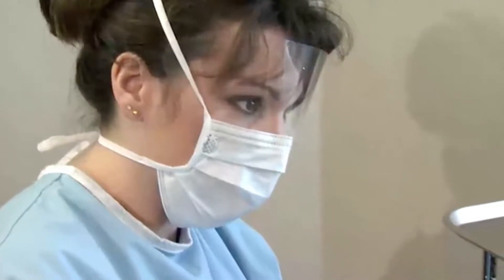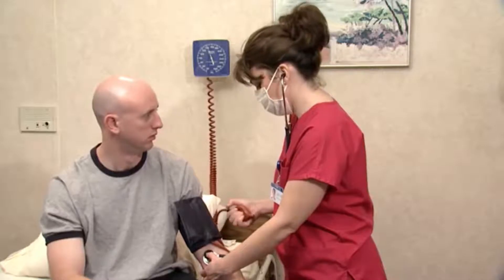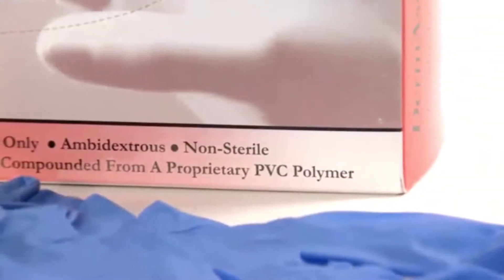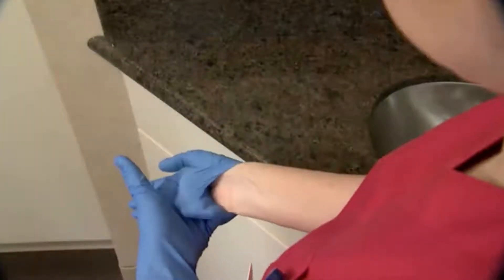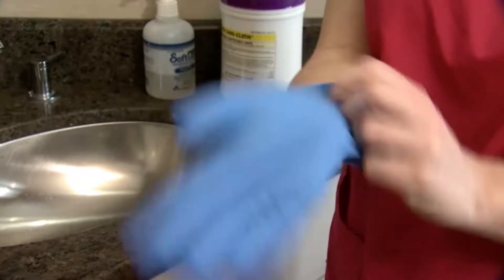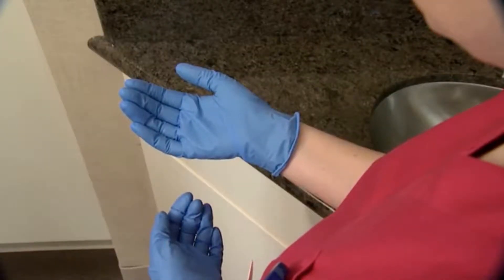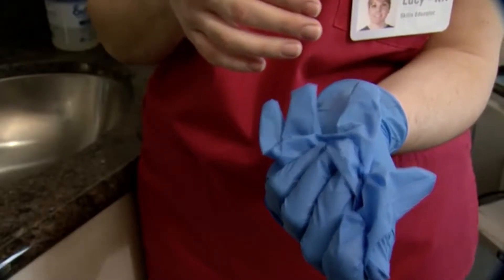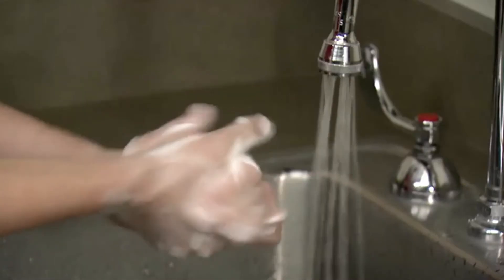Infection Control Nursing CE Course: Gloves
Update your nursing education credits by taking our Infection Control course. You can get free unlimited course reviews and print your certificate instantly!

Sign up for NursingCE.com to complete your Nursing CEU requirements. We make your credentialing process easy. You can review all of our courses on your laptop or mobile device and instantly generate your printable certificate

About NursingCE.com

NursingCE.com is a comprehensive online source to help nurses meet continuing education (CE) and licensing requirements for all 50 states as well as Puerto Rico and Washington, D.C.

Accreditation Statement

NursingCE.com is a brand of Assessment Technologies Institute, LLC (ATI Nursing Education), a leading provider of assessments and other digital solutions to nursing schools that is an accredited provider for continuing education by the American Nurses Credentialing Center (ANCC). Nurses who complete courses on NursingCE.com will earn credits that are ANCC-accredited.

Each professional is accountable for understanding his or her accrediting/licensing body’s standards and requirements. While we try to routinely update information on this page, we are not responsible for its accuracy and information is subject to change without notice.